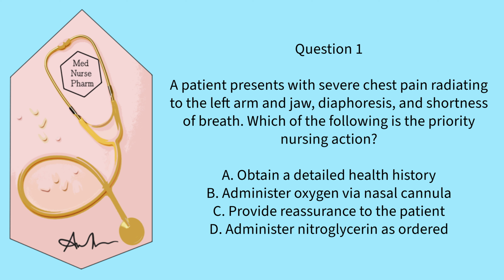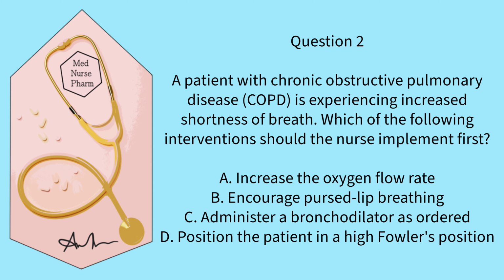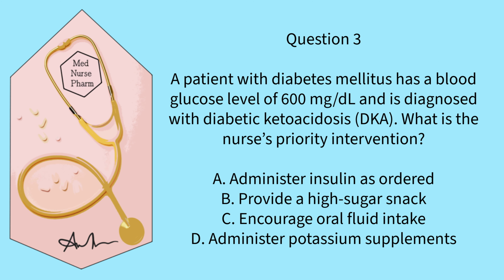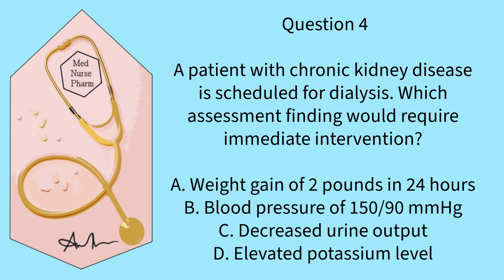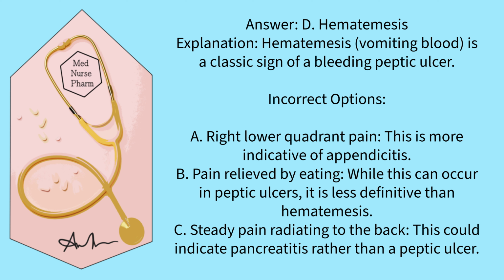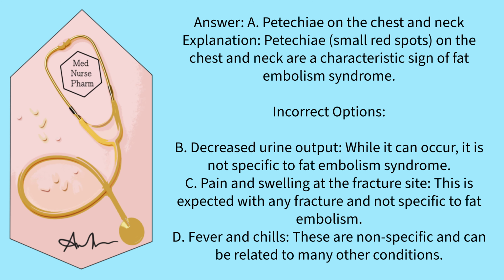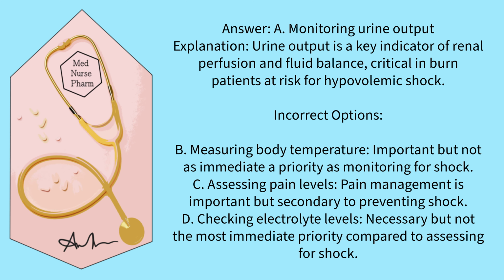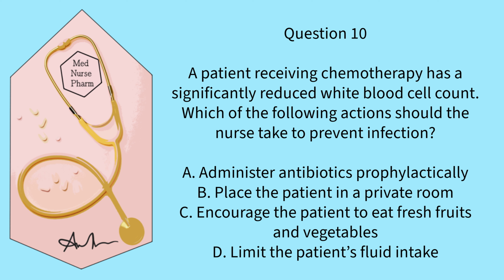How to study for the NCLEX 2024 Next Gen Exam | Free NCLEX 2024 Exam Practice Questions & Rationales